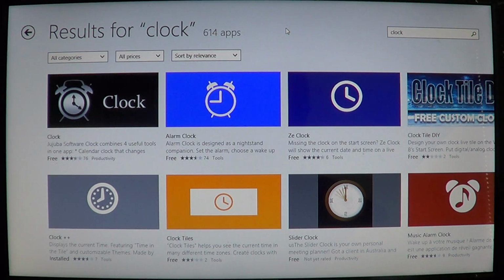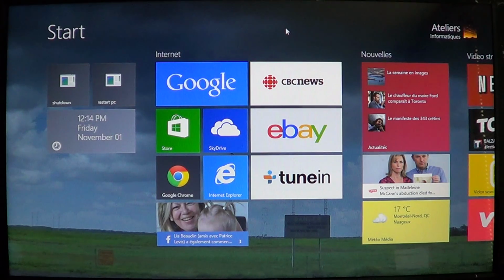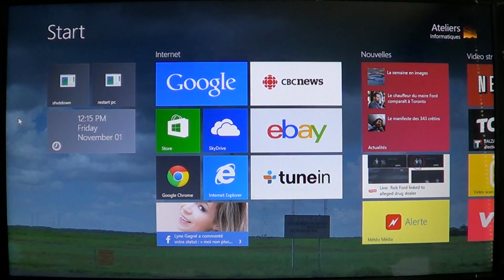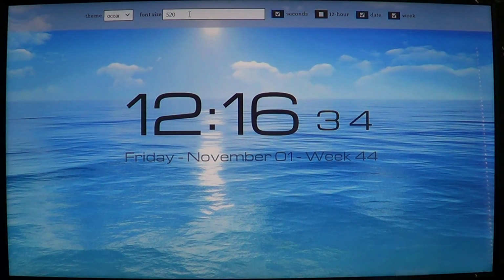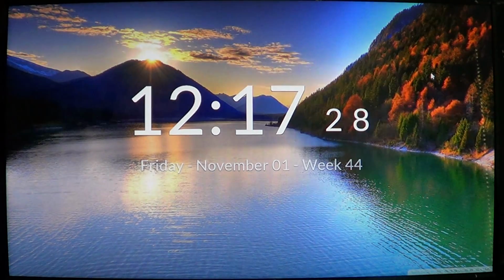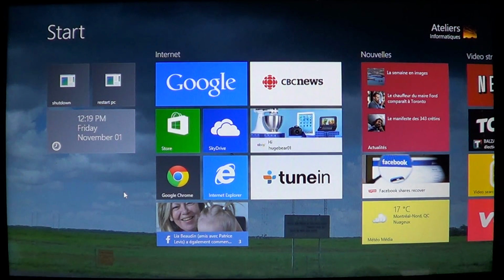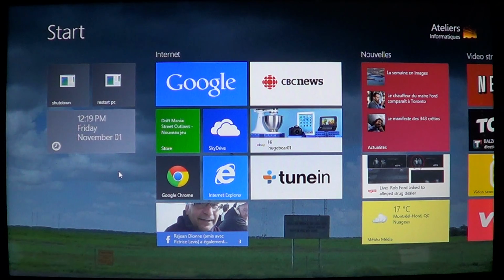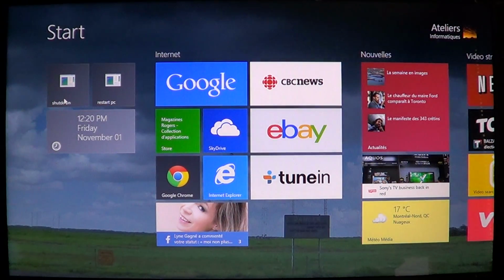Windows 8.1 Clock ++ app review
Neet way to get a clock on your start screen